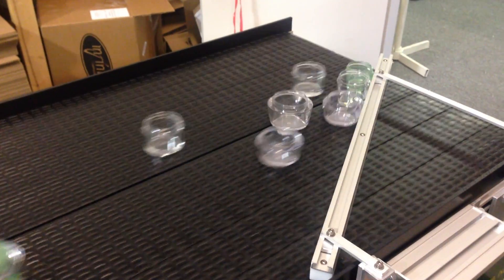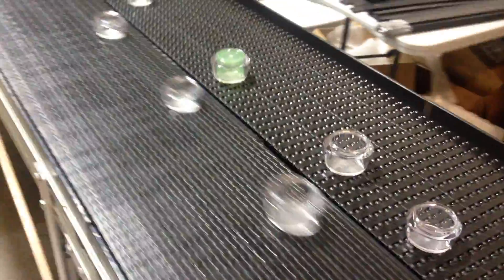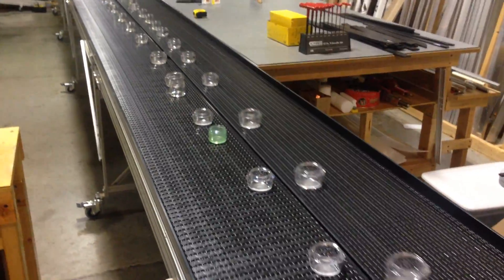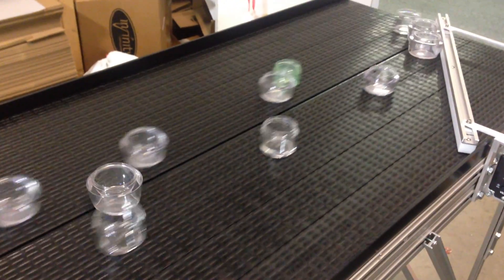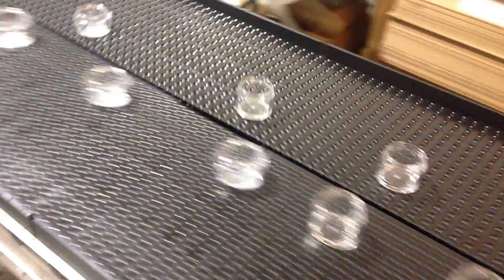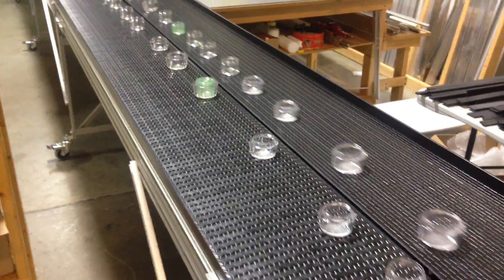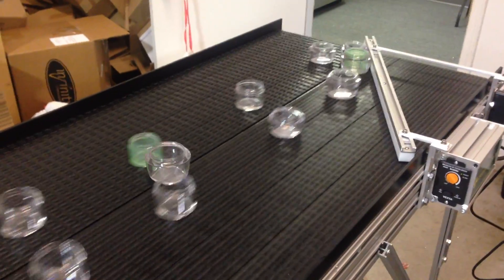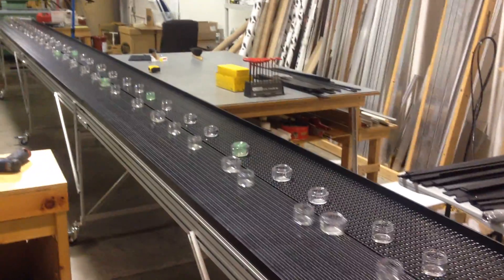Safe Conveyor Inc. Swansea MA, U.S.A. Recirculating Sorting Picking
Recirculating Dual Path Conveyor for Picking, Sorting, Pharmacy Order Fulfillment and Recycling Material Applications. This is a 40' long line using 5 modular 8' long sections each a with dual 12" releasable connected rodless smooth top chain belting. System designed by Safe Conveyor Inc. Powered by direct drive 4-80 fpm variable speed drives and features stands with total locking casters for portable movement of the system without dis-assembly. (New systems feature Digital Readout variable speed drives up to 250 fpm.)
Do it yourself systems that are modular and can be used to create sorting & picking, rotating or upending, corner or slide transferring , inclining & declining, tots bins & box filling, multi-level systems, dual path multi-lane, 90 degree turns and all sorts of material handling system projects.
 Safe Simple Solutions!